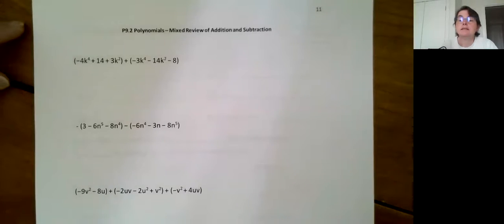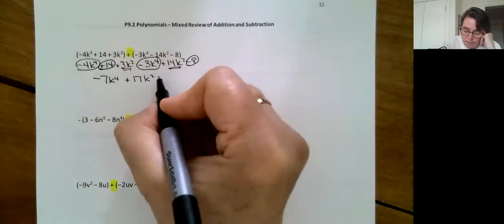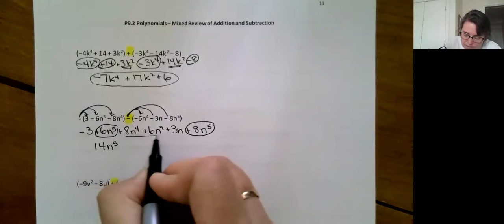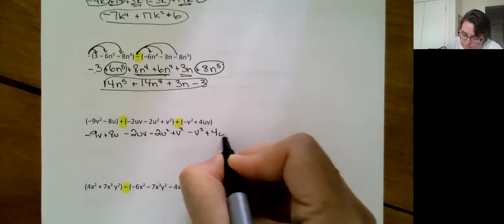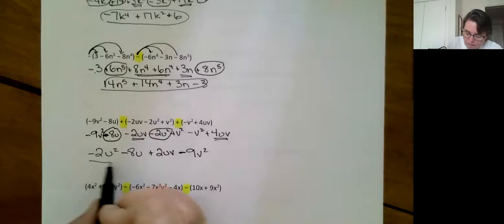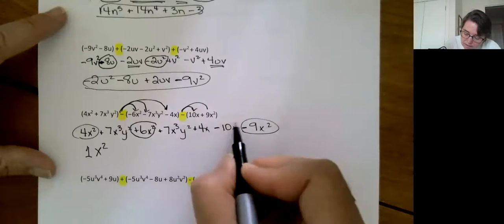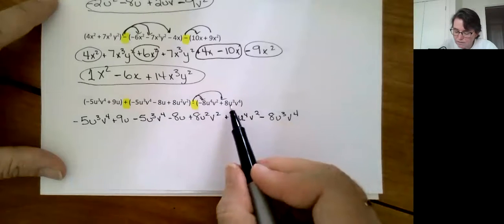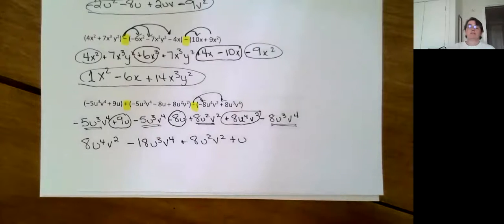P9 2 Polynomial Mixed Addition and Subtraction Continued